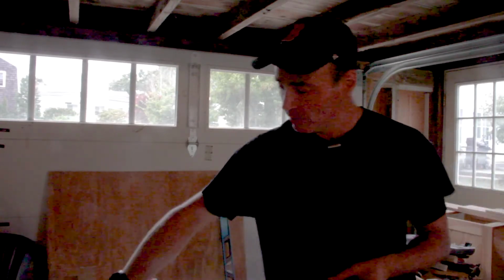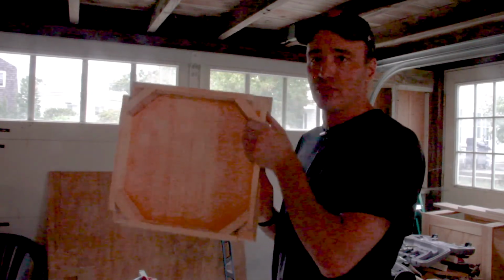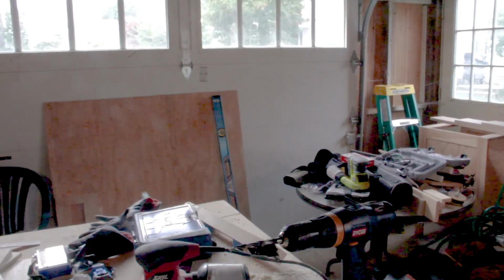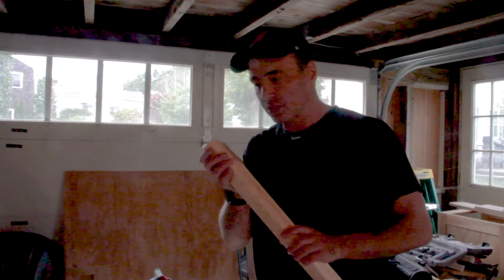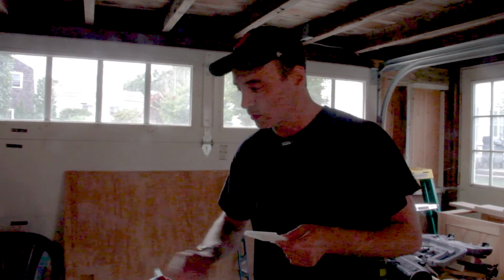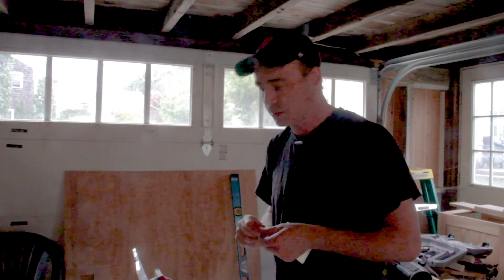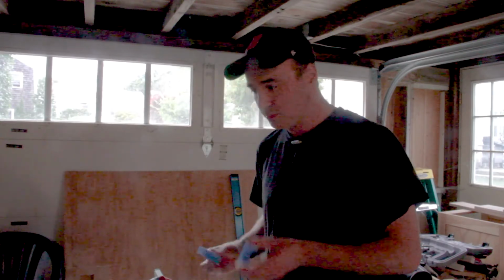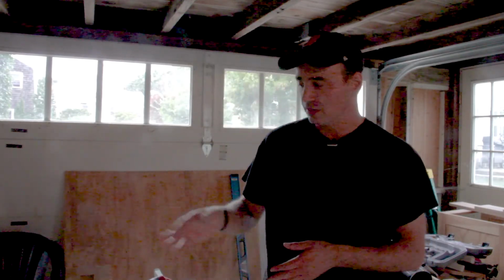Using the Leg Jig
We this week I got to test the leg jig. Well, I think it works, but I will not know until I find the parts I need to complete this part of the project. You know how it goes, you gather the thing you think you need and then put everything in a safe place. This way you will not lose them. Well, I lost them. Never mind that and let's do what we can.